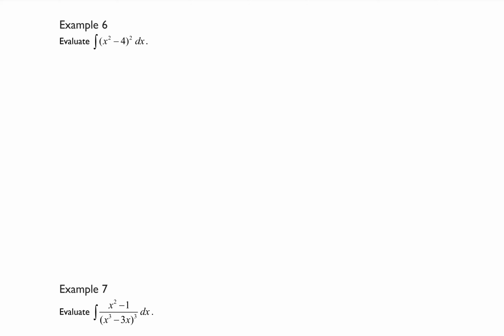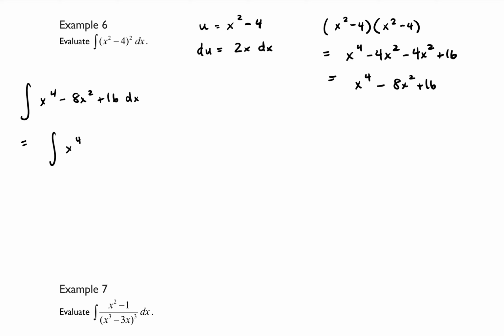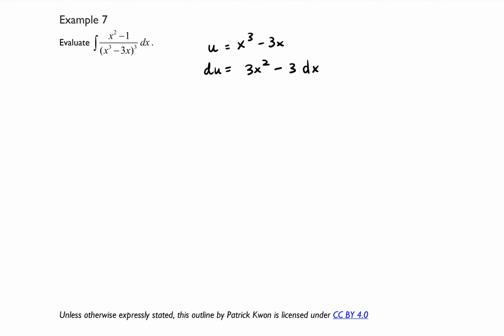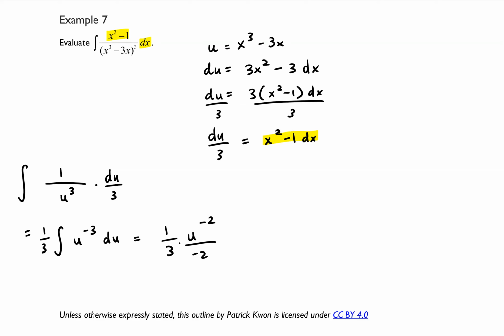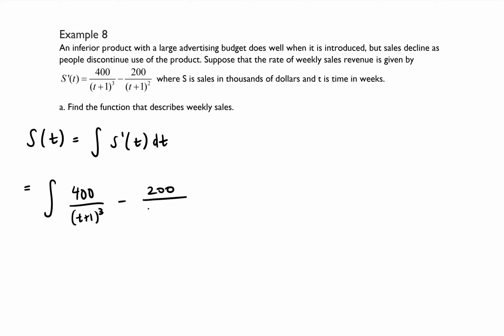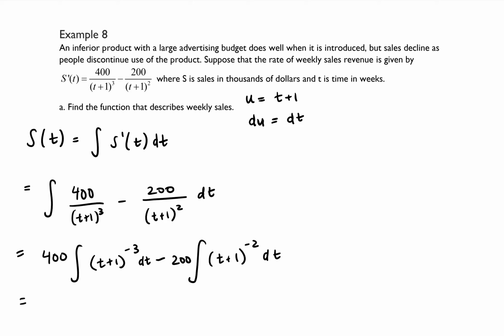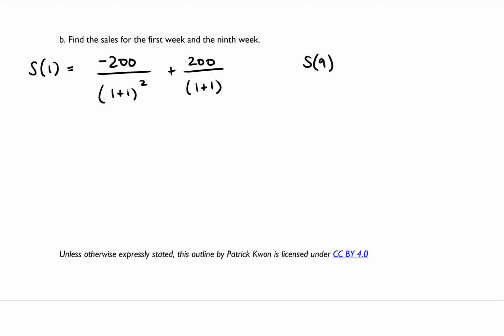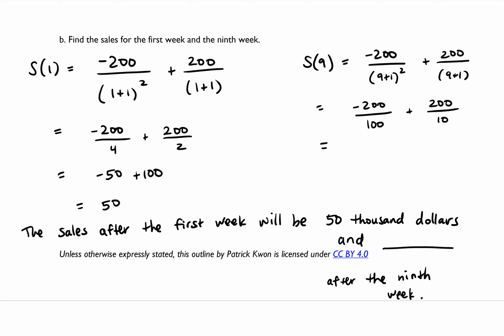The Power Rule Part 2